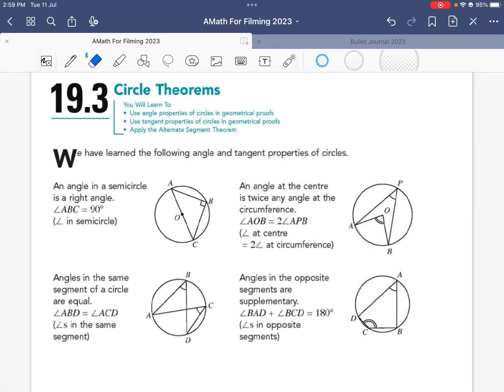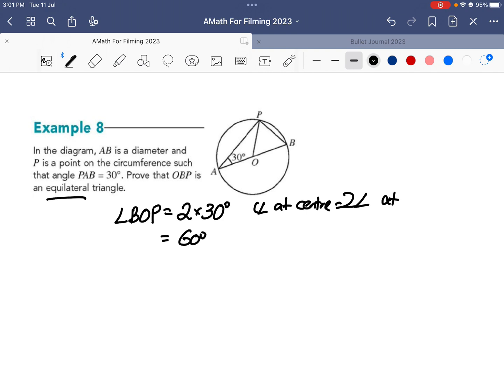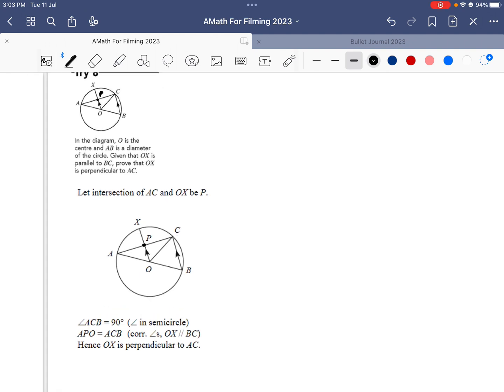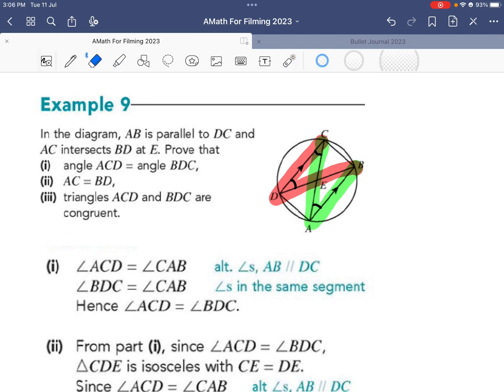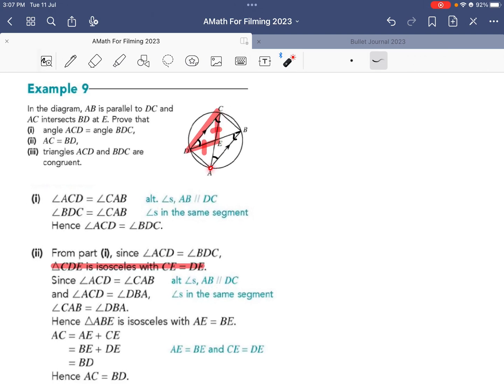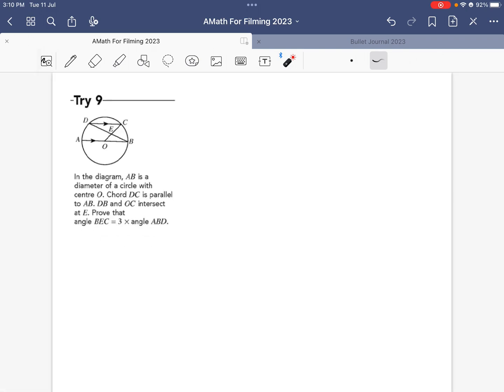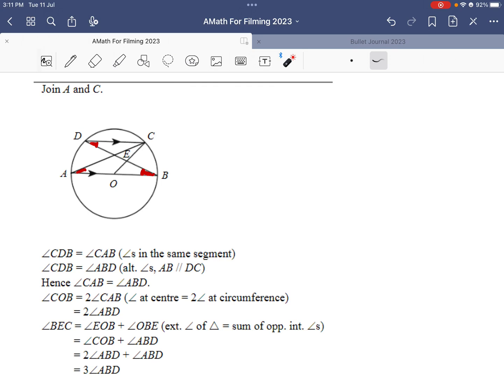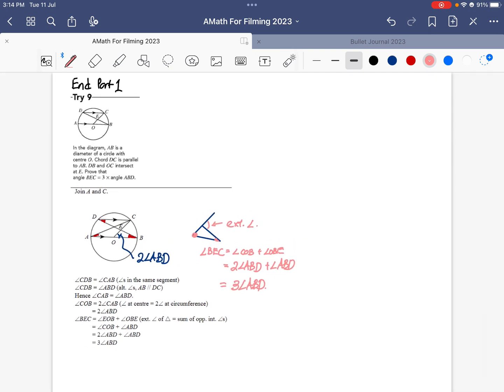19.3 Circle Theorems Part 1